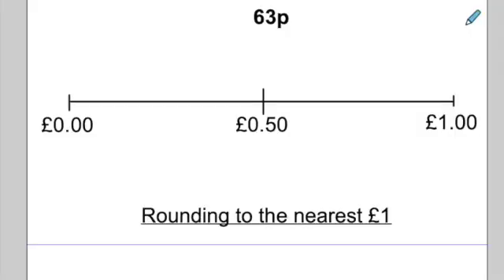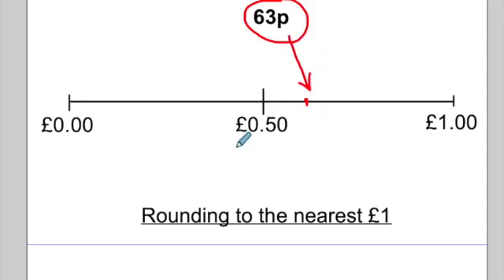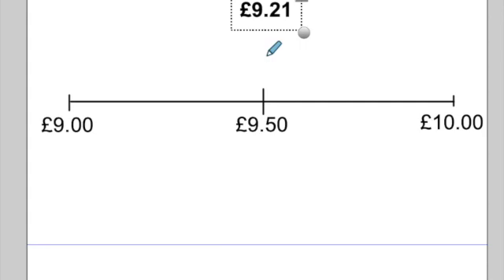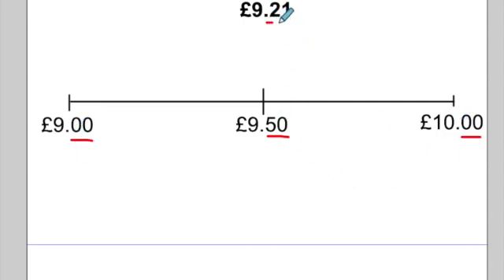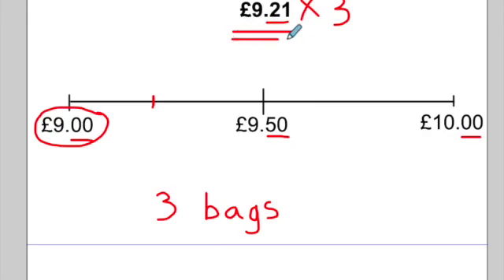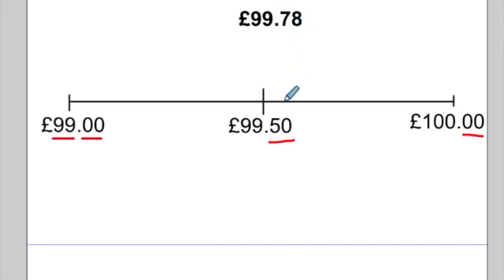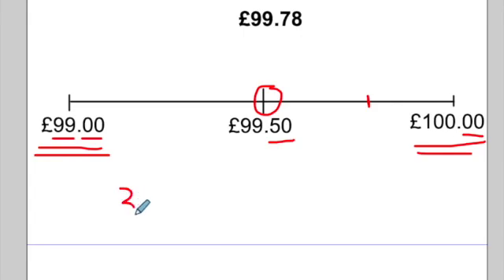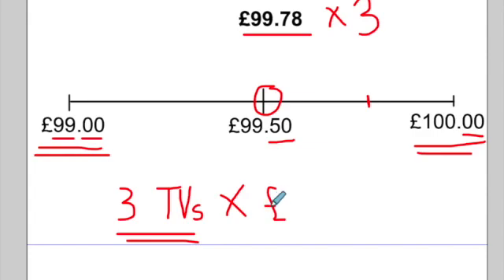Rounding money to the nearest £1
Rounding to the nearest £1